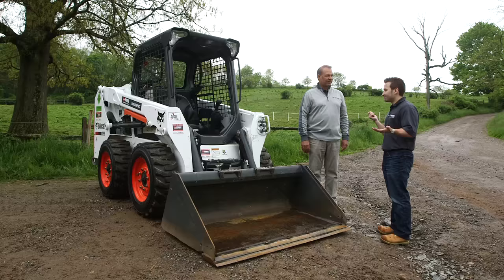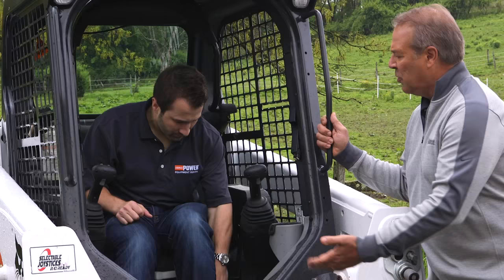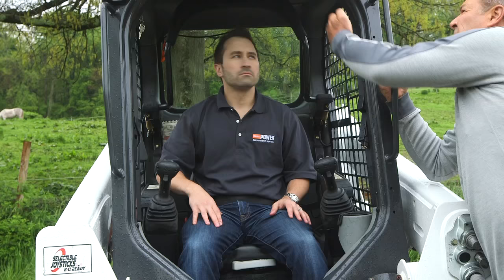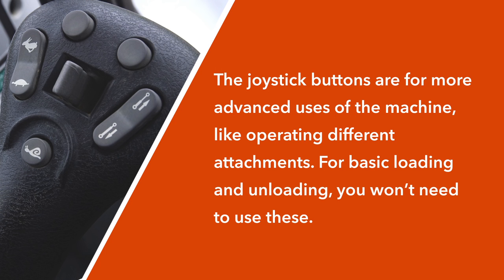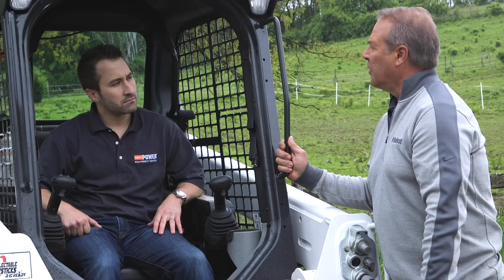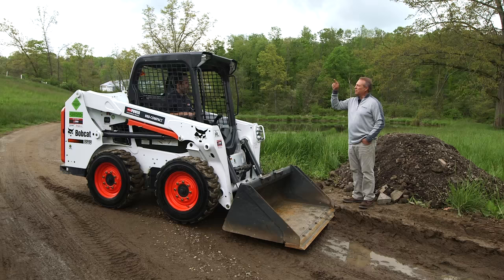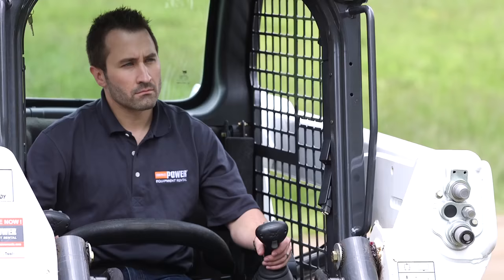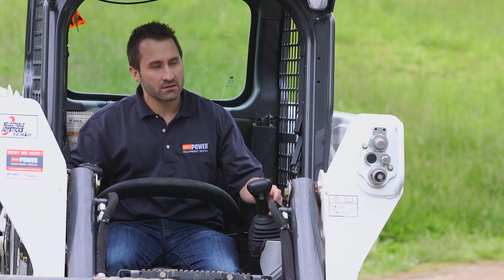How to Operate a Bobcat Skid Steer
Operating a Bobcat Skid Steer isn’t as difficult as you may think. The key is getting comfortable with the basics before attempting more of the advanced techniques.